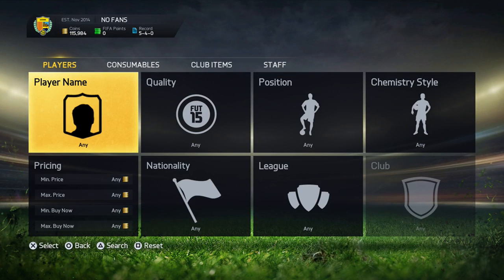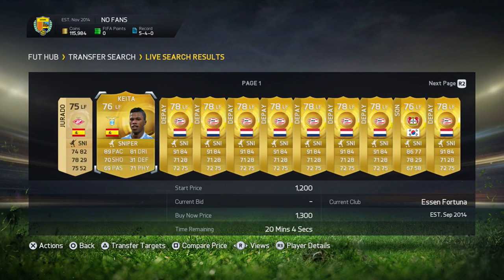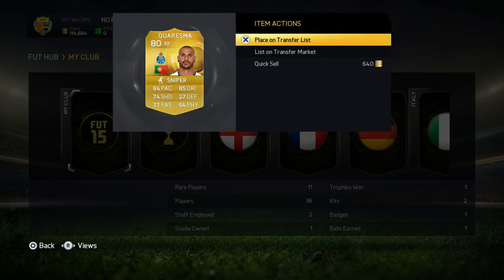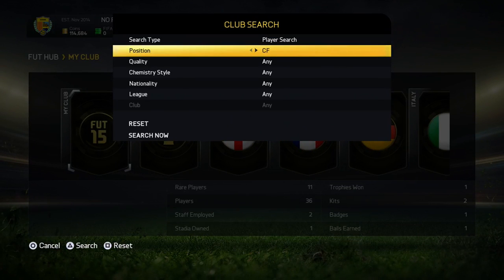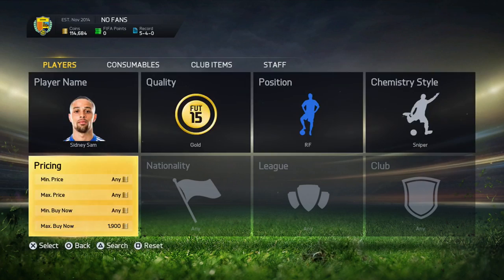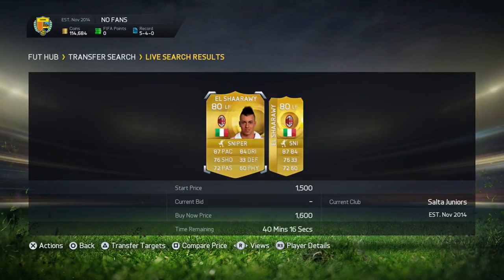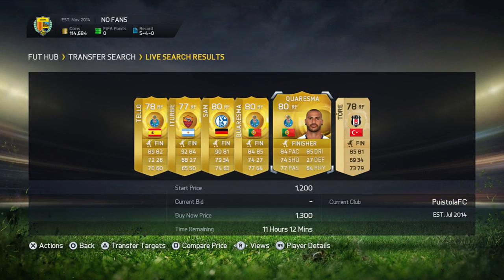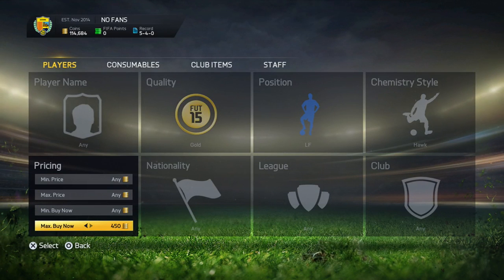FIFA 15: NEW AMAZING TRADING METHOD!!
100 LIKES AND I'LL UPLOAD ANOTHER METHOD! :D

Take care! (◠‿◠)